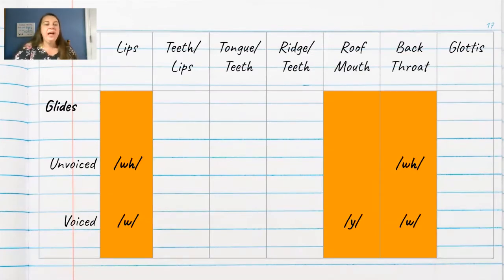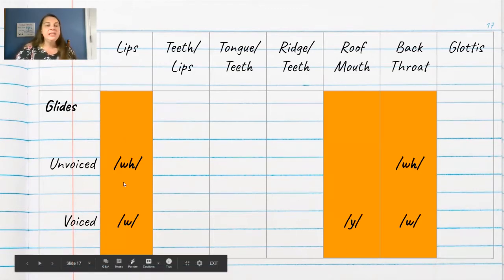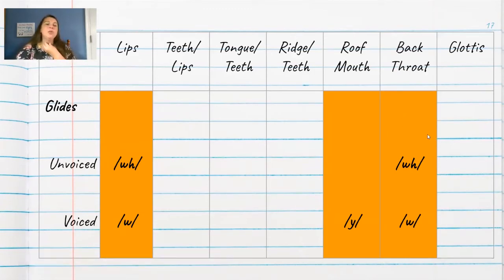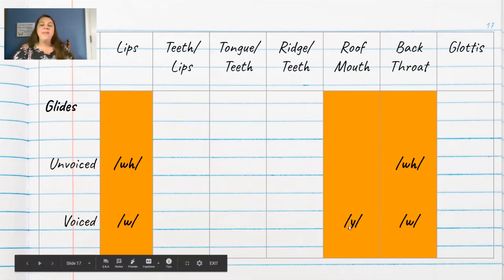sound walls glides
Sound wall professional development describing glides